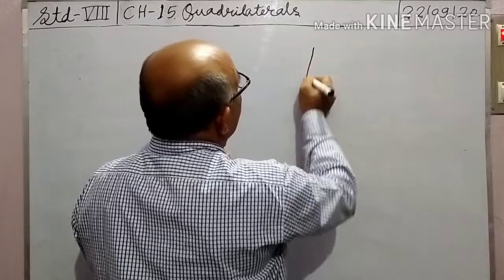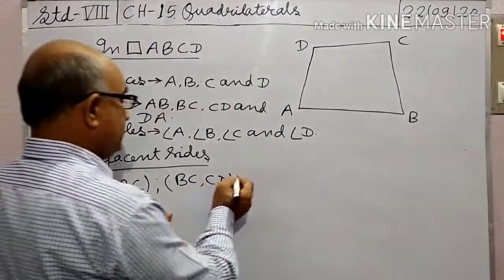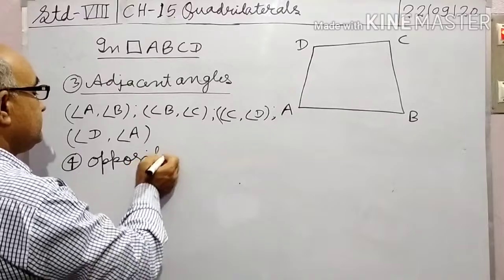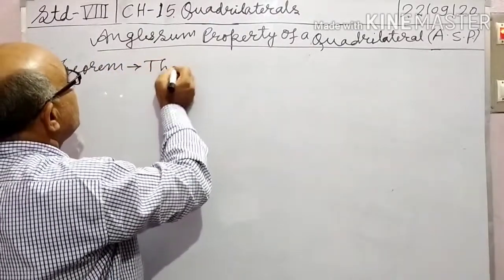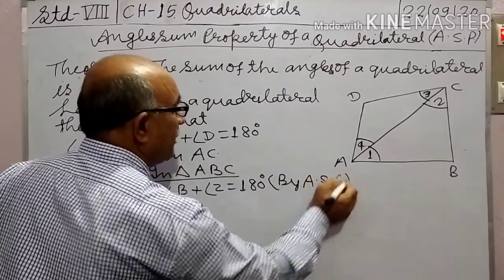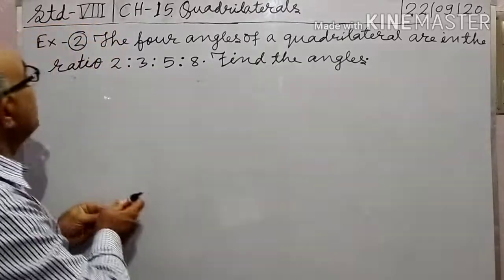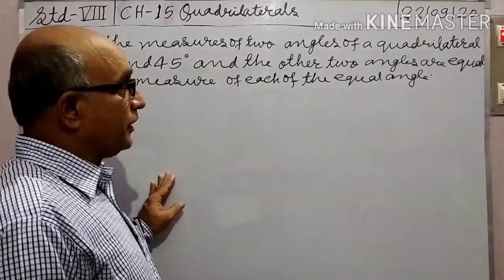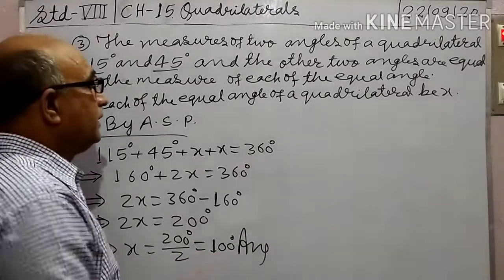Class-8 th( Maths)CH-15.Quadrilaterals Revise define and Examples Part-1 By Rebti Raman